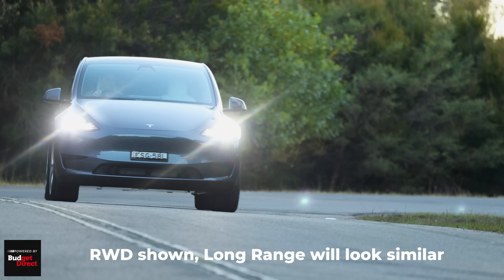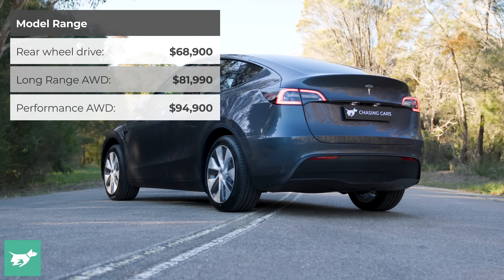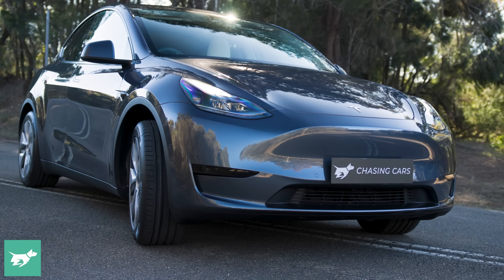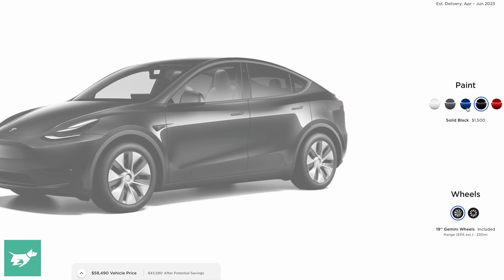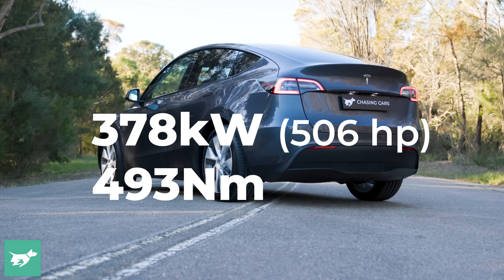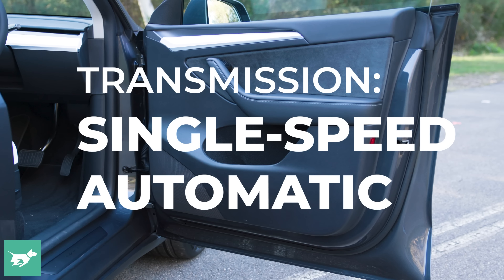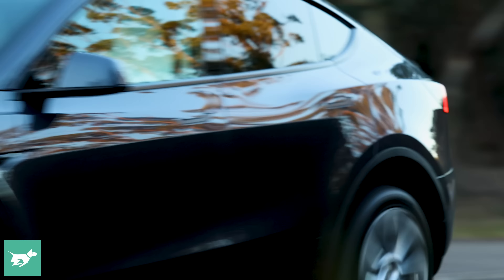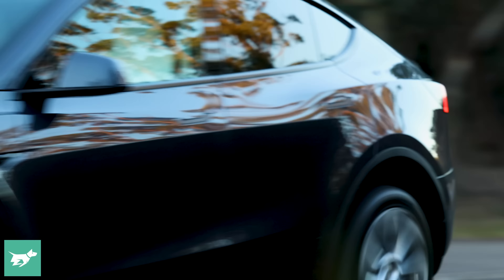The Perfect Family EV? (Tesla Model Y Long Range 2023 Release Date, Price & Specs for Australia)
The Tesla Model Y will finally gain a Long Range AWD trim in Australia for $81,990 with 533km WLTP range. The release date will be May-June 2023 when the first customer deliveries of the spec will commence locally.

Also available are a base model Model Y Rear Wheel Drive model and the top-shelf Model Y Performance AWD. Here are our reviews:

Time codes:
0:00 - Intro
0:12 - Long Range Confirmed
0:20 - Release Date
0:39 - Model Y Lineup
1:00 - Long Range vs Performance
1:20 - Power & Torque
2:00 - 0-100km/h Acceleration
2:22 - 533km Claimed Range
2:55 - 75kWh Battery
3:25 - Price
3:35 - FBT Waiver & Tax Benefits
4:15 - Colours & Options
4:41 - Next Steps